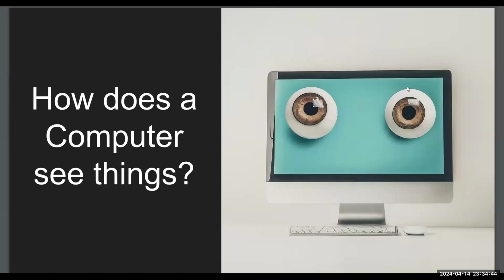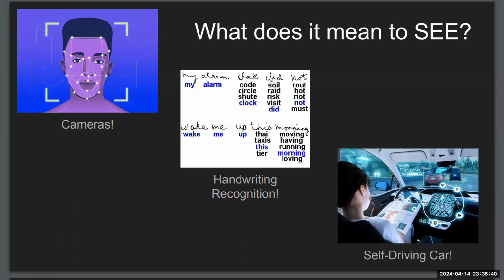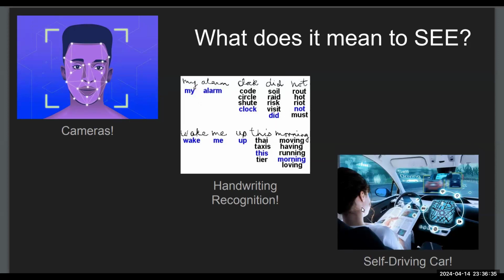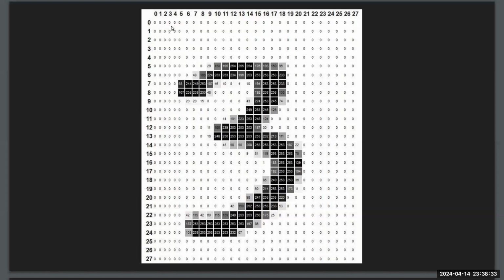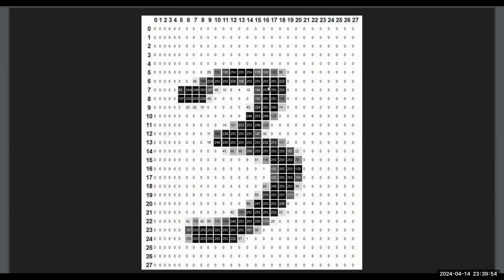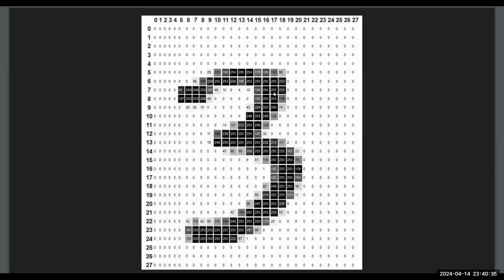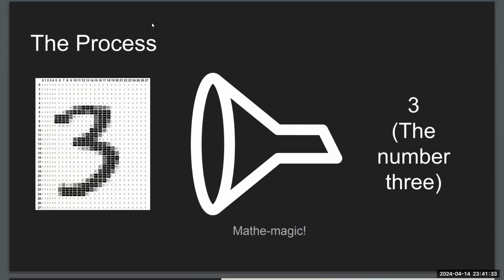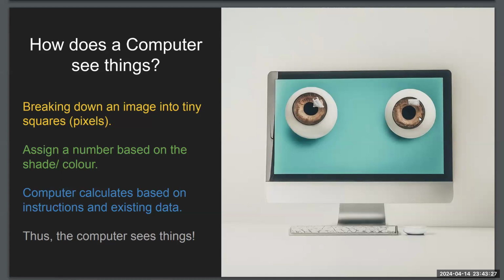How does a Computer See Things?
I was super inspired by Computer Vision, a course that I am taking this semester. Here is a how I would explain the very basics of Computer Vision to a 5 year old.